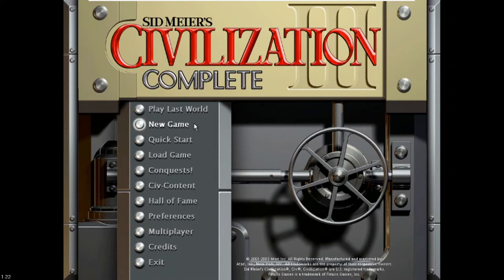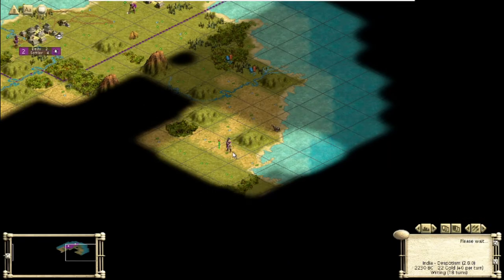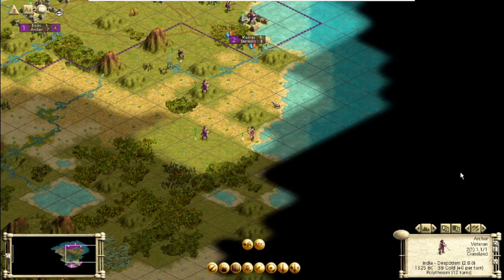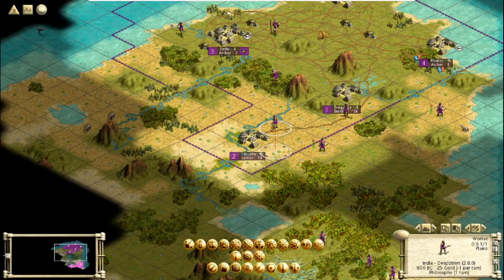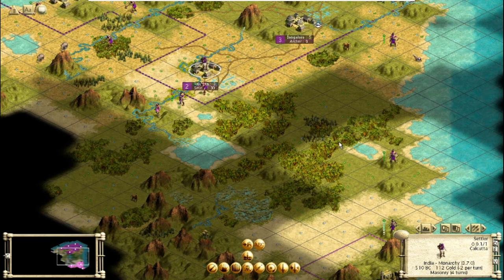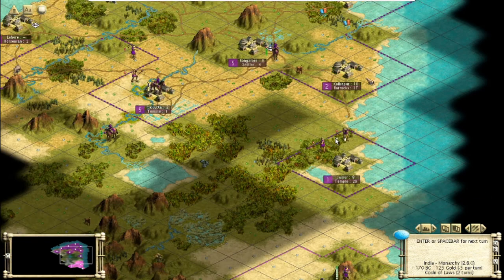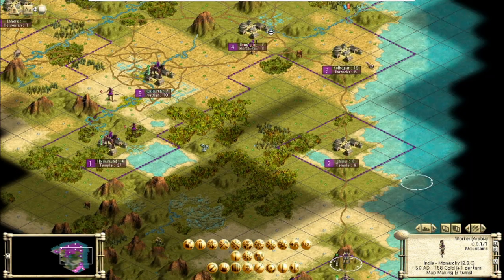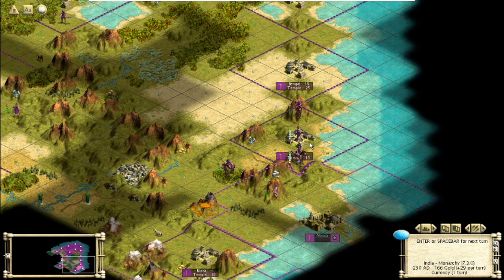Civilization 3 - India's revenge, Domination on Monarch Part 1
India plays Arabia, Mongolia and Persia on a tiny map with continents on Monarch level in Civilization 3.  Monarch is a level where the AI gets more bonus and incentives than the human player.  Winning at this level without rampant trading with the AI and declaring war at first available opportunity is a nice challenge.  The strategy goes like this:
Start out with barracks in the capital and couple of other cities.
Alternate between archers and settlers in these cities.
Declare war with the AI sharing the continent and avoid keep it subdued.
With a rush of archers, swamp the AI
By early AD's take control of the entire continent.
Trade and cheat when opportunity presents itself with the co-located AI.
By the time the civilization that is cohabiting the continent with you is wiped out, you would have been introduced to the other civilizations in the map.
See who is more powerful of the other 2 civilizations and go after the more powerful one.  Keep the weaker one as ally so he doesn't come after you.
Build up about 30 elephants or cavalry and 5 galleys.
Once army is built up, land them on the other continent and take over.
Sounds like a plan, easier said than done.  Watch it in action in the sequence of videos.